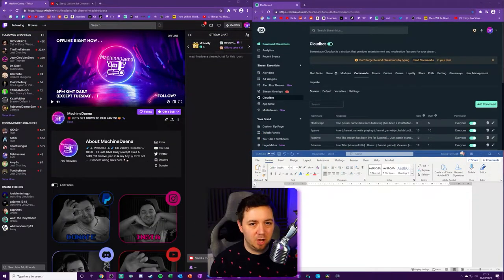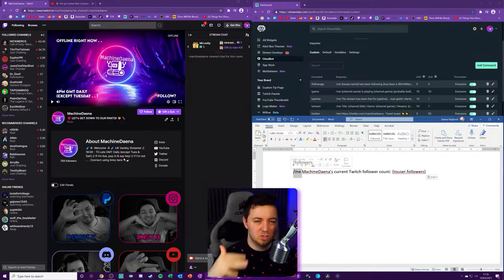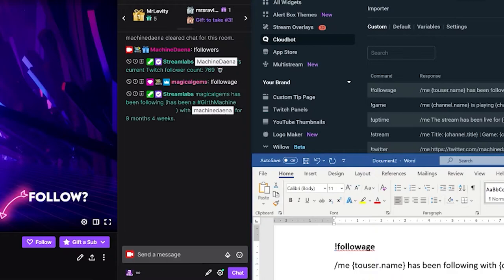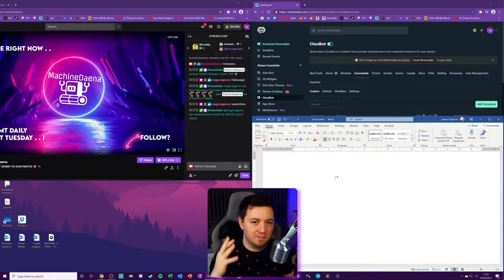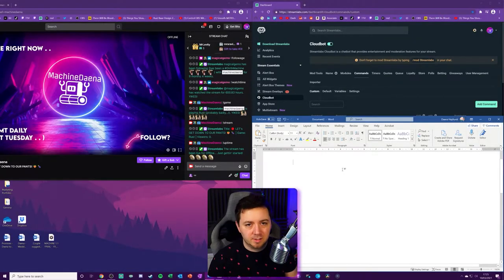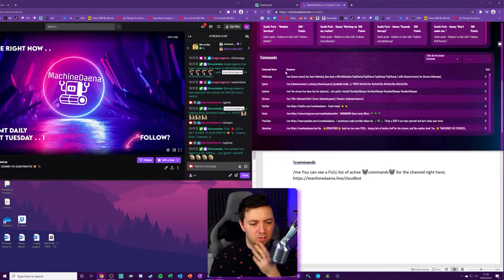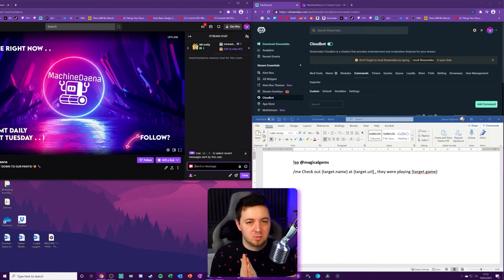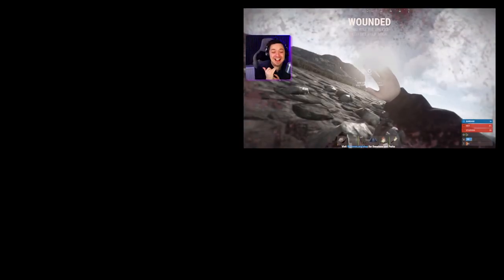✅ 9 x Stream Bot Commands to Add RIGHT AWAY!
Learn nine essential custom channel commands to add to your stream that are almost a prerequisite in today's streaming landscape for Twitch, YouTube Gaming and Facebook Gaming!

This is a how to video showing the custom commands and variable commands within Streamlabs Cloudbot are very useful and great for adding essential and custom commands for your stream and to enhance the viewing experience and interactivity on your broadcast.

In this video I guide you on a number of the best commands using a wide range of variable fields from Cloudbot from Streamlabs Online. I also explain each command and why they are important to your stream, and show examples of the customised commands in action on my own stream!

The command list is below (if you want the schema for each command) but you can easily make more by exploring the custom command fields with Streamlabs.

The command schema list is:
!followers - /me MachineDaena's current Twitch follower count: {touser.followers}
!followage - /me {touser.name} has been following with {channel.name} for {touser.followage}
!watchtime - /me @{user.name} has watched the stream for {user.time} hours
!game - /me {channel.name} is playing {channel.game}
!stream - /me Title: {channel.title} | Game: {channel.game} | Viewers: {channel.viewers}
!uptime - /me The stream has been live for {uptime}
!lurk - /me Thank your goddamn lurkers!
!commands - /me You can see a list of commands for the channel right here; YOURURL
!so or !shoutout - /me Check out {target.name} at {target.url} , they were playing {target.game}

There will be streamelements alternatives for the same commands shown above!

-- 🏷️ Description Tags --
Twitch growth, twitch commands, stream commands, good stream commands, custom stream commands, customising stream commands, stream timers

-- ⏲️ Vid Timestamps --
Intro, Related Content & Vid Info:(0:00)
Where to Set up Cloudbot From Streamlabs:(1:58)
Variable & Custom Commands from Streamlabs Cloudbot:(2:17)
1) Set up !Followers Count Command on Stream:(3:05)
2) Set up !Followage Command on Stream:(4:14)
3) Set up !Watchtime Command on Stream:(5:28)
4) Set up !Game Command on Stream:(6:44)
5) Set up !Stream Info Command:(7:15)
6) Set up !Uptime Command on Stream:(7:44)
7) Set up !Lurk Command on Stream:(8:16)
8) Set up !Commands Command on Stream:(8:57)
9) Set up !Shoutout !so Command on Stream:(10:31)
Stream Clip, Further Content & Outro:(12:19)